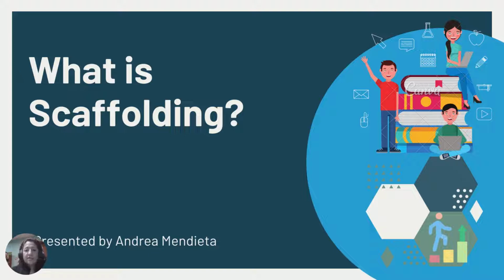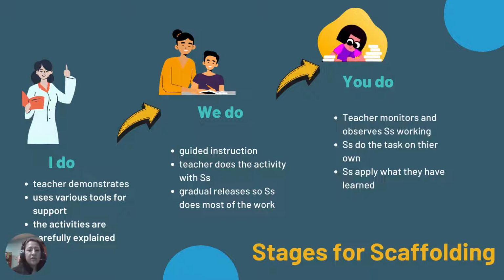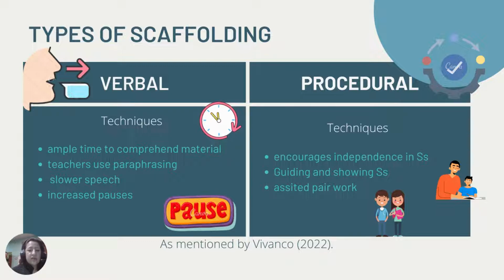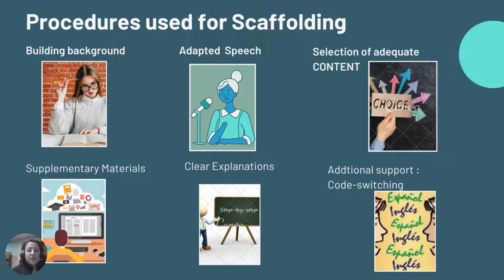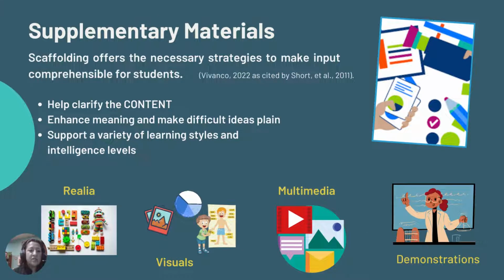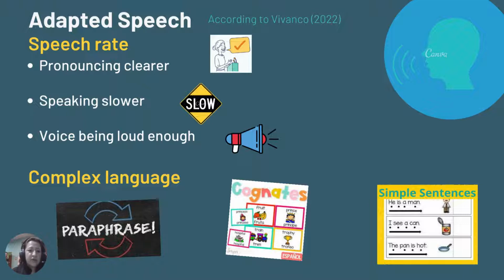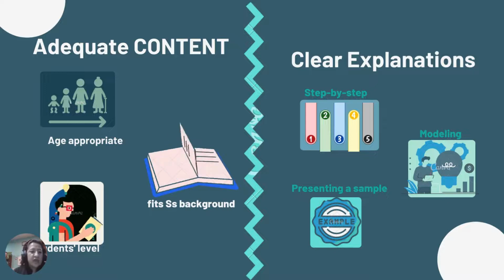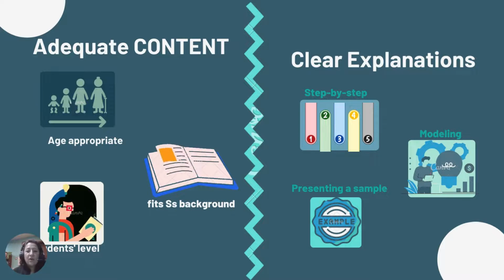What is Scaffolding?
The following presentation provides a clear and detailed explanation of the key characteristics and concepts involved in the process of Scaffolding in the teaching and learning process.